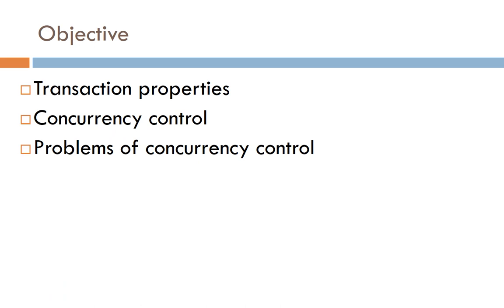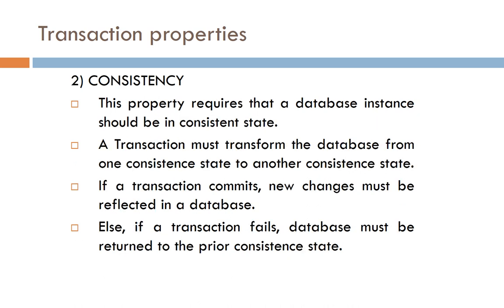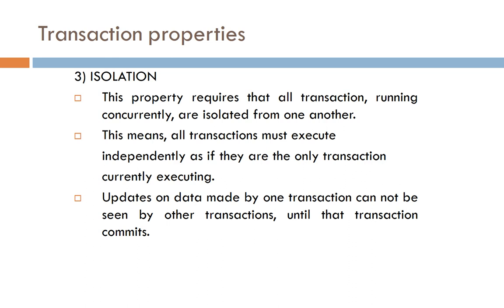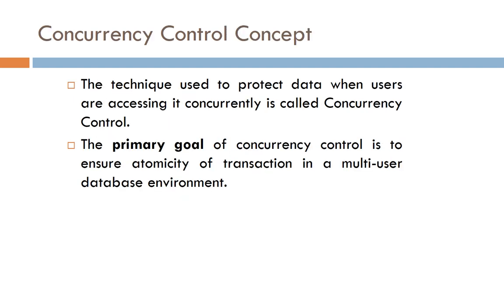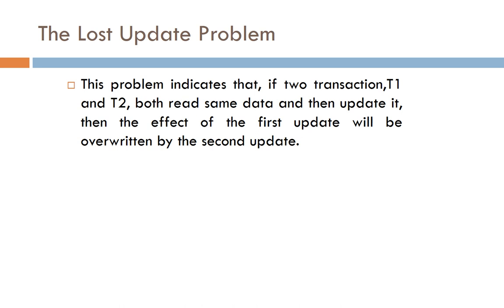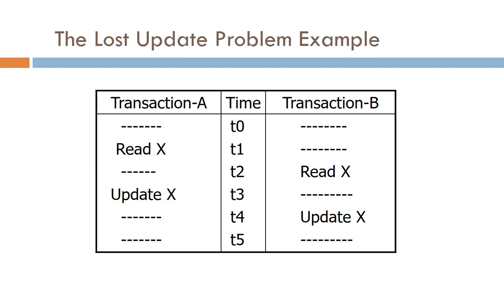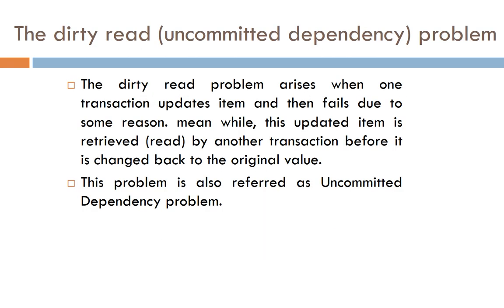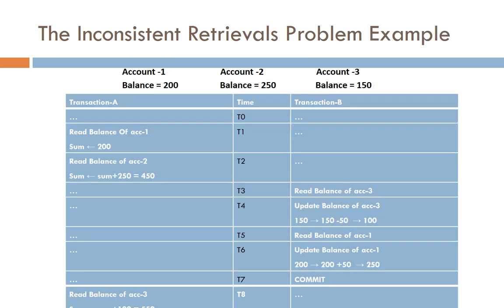Transaction properties and Concurrency control problems | ADBMS | 3340701 | Preeti Gajjar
Transaction properties and Concurrency control problems